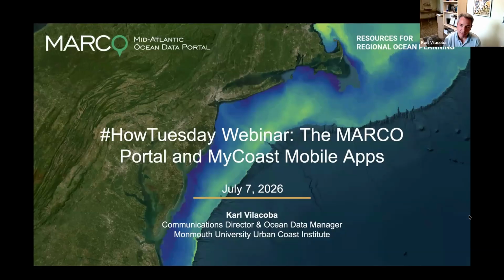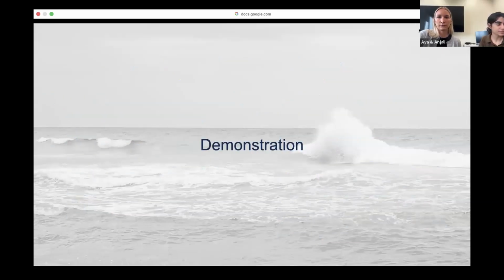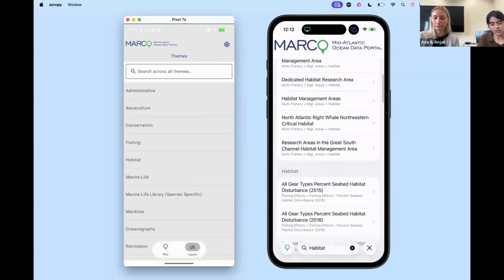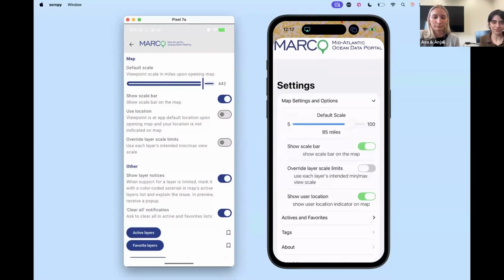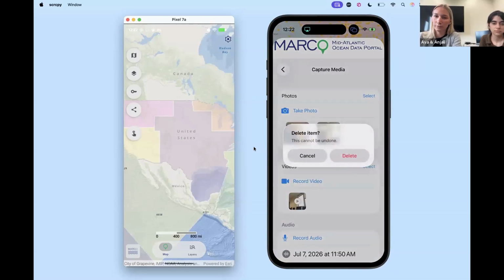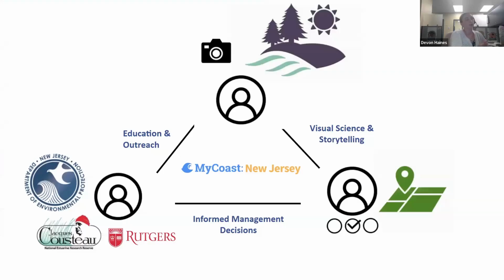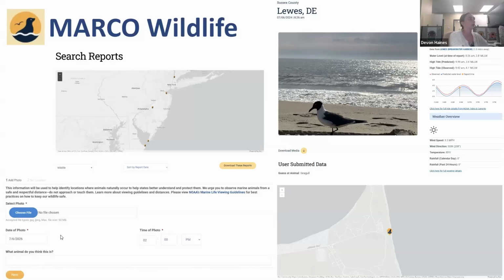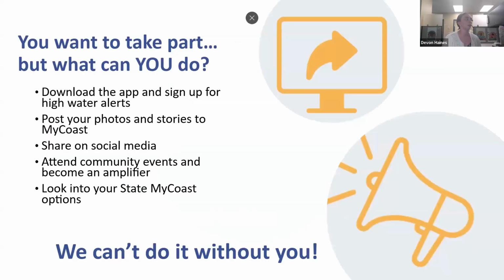The Portal and MyCoast Mobile Apps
The 7/7/26 edition of MARCO’s HowTuesday webinar series covered the Mid-Atlantic Ocean Data Portal’s mobile app and MyCoast. The Portal app tutorial was provided by Ava Taylor and Anjali Narang, software developers and graduates of Monmouth University’s Department of Computer Science and Software Engineering. Devon Haines of the New Jersey Department of Environmental Protection Bureau of Climate Resilience Planning provided a presentation on MyCoast’s capabilities. The webinar was moderated by Monmouth University Urban Coast Institute Communications Director and Ocean Data Manager Karl Vilacoba.